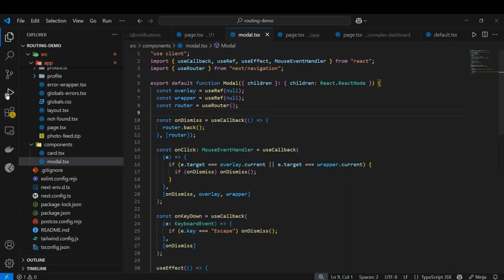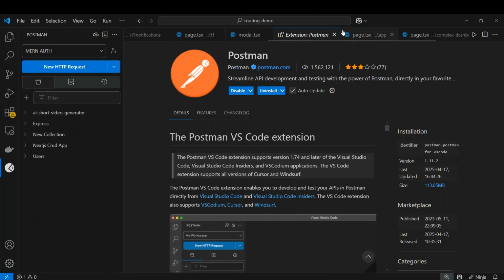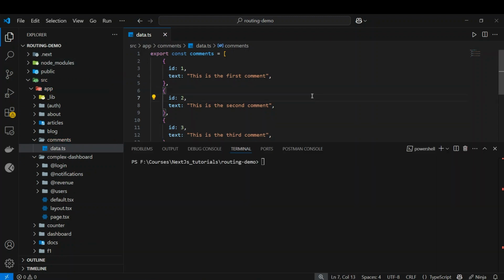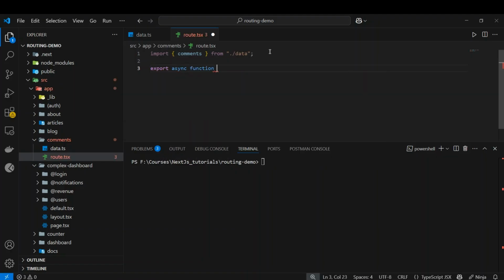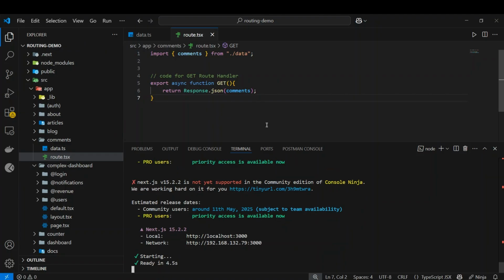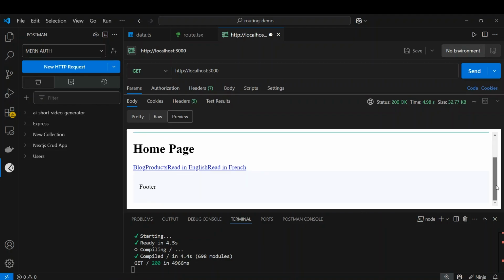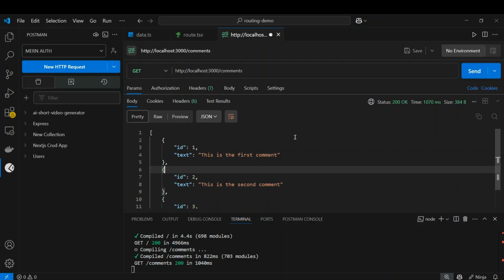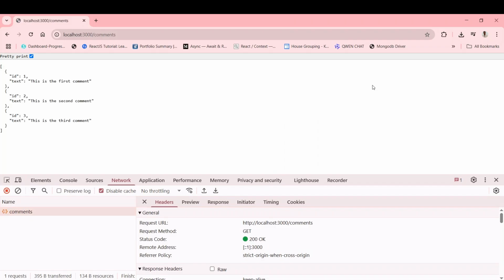Next.js 15 : WHAT You Need to Know About Handling GET Requests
Learn how to master GET requests in Next JS 15! In this video, we'll dive into the essentials of handling GET requests in Next JS 15, covering best practices, common pitfalls, and expert tips to help you build fast, scalable, and maintainable applications. Whether you're a seasoned developer or just starting out with Next JS, this video is perfect for anyone looking to improve their skills and take their project to the next level. So, what are you waiting for? Watch now and become a Next JS master!

🎥 Video Chapters
📌 00:00 - 🌟 Introduction to Route Handlers
📌 01:42 - 🚀 Setting Up the Environment
📌 03:09 - 📊 Creating Sample Data
📌 04:00 - 🔗 Building the GET Route Handler
📌 05:54 - 🧪 Testing the GET Route Handler
📌 08:40 - ✨ Conclusion